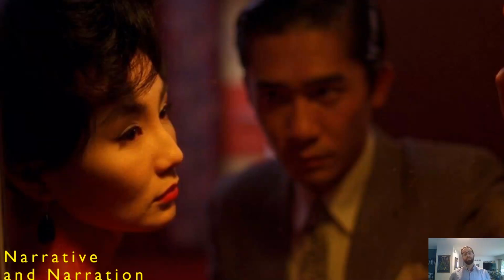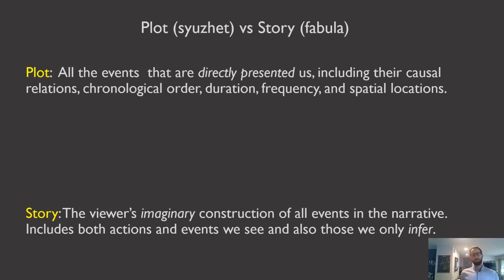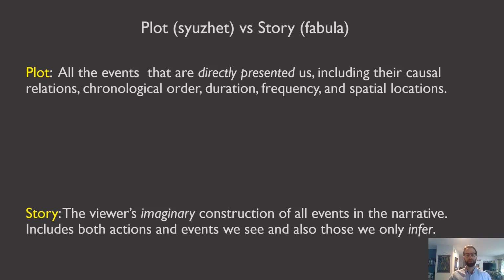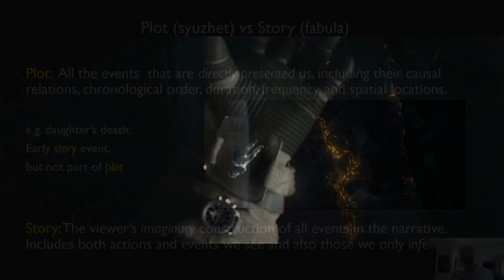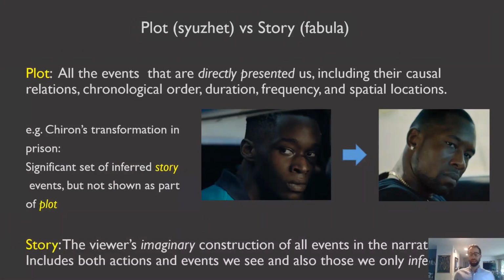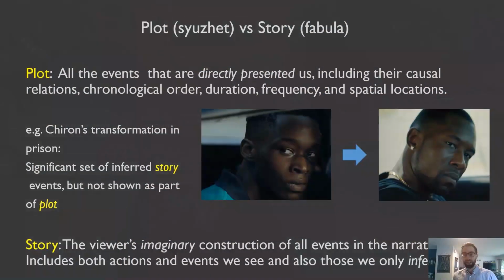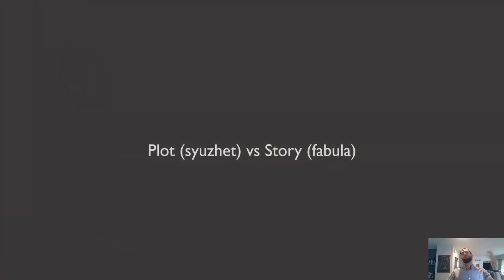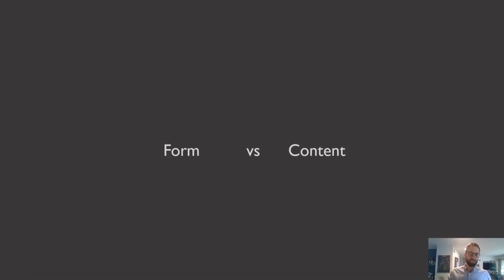Plot Vs Story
In this brief video, the first in a series on narrative and narration, I explain the difference between plot and story. The definition I'm using is drawn from David Bordwell and Kristen Thompson, who themselves draw their definition from the Russian formalist concepts of syuzhet (plot) and fabula (story).